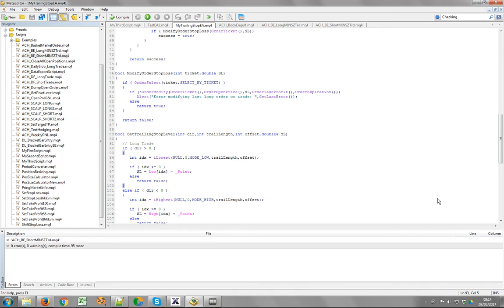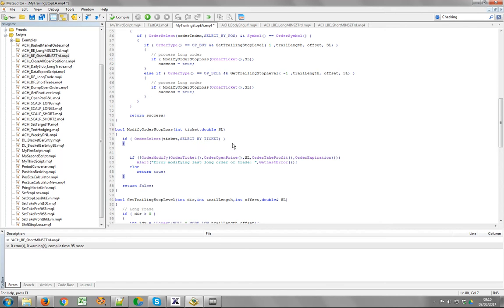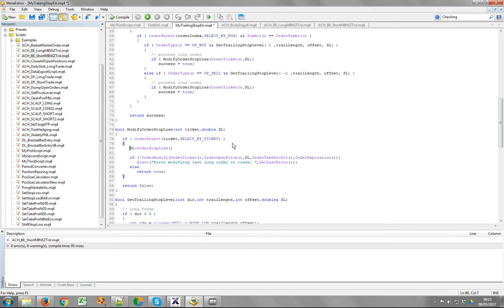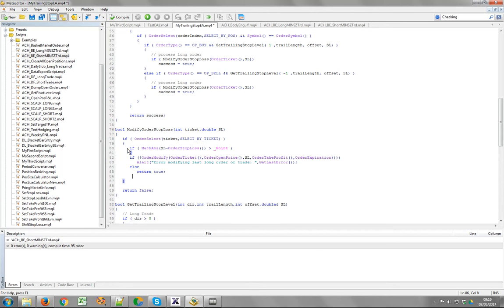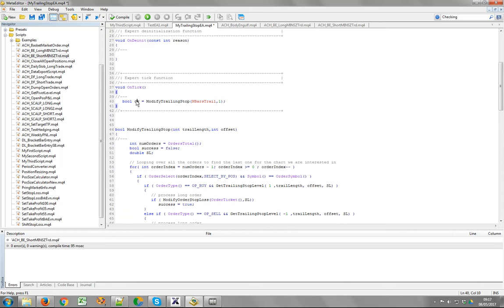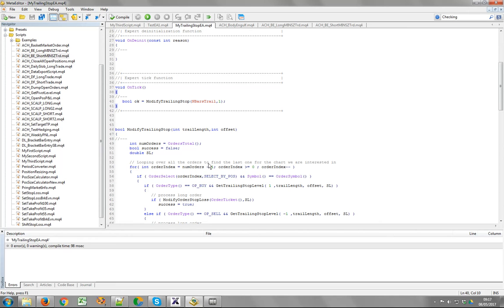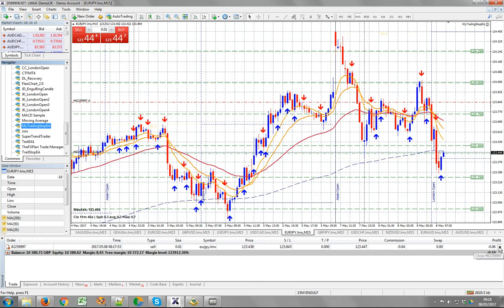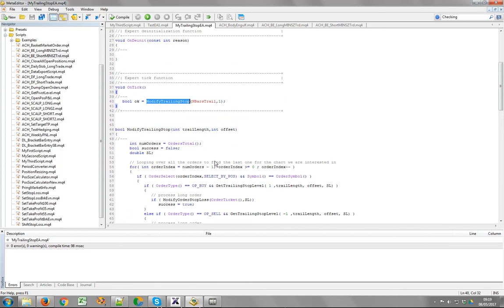Mt4Lesson17 TrailingStop Part6